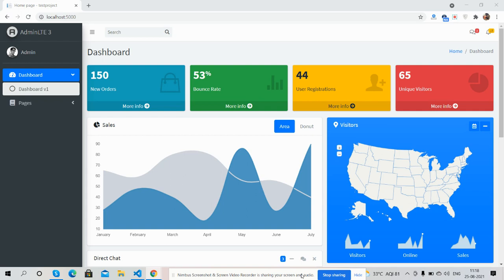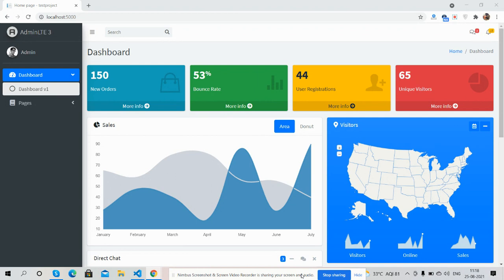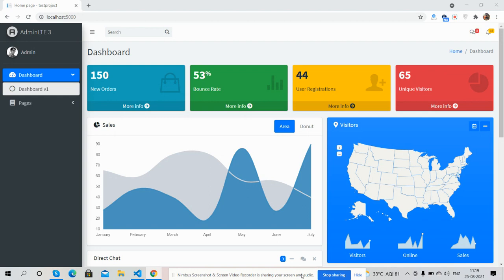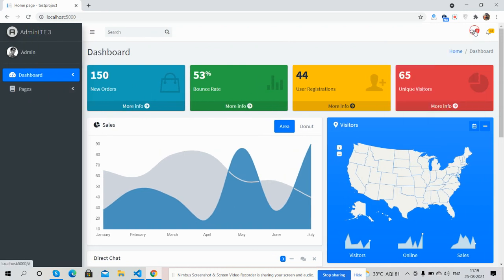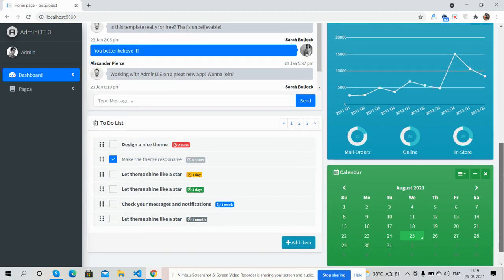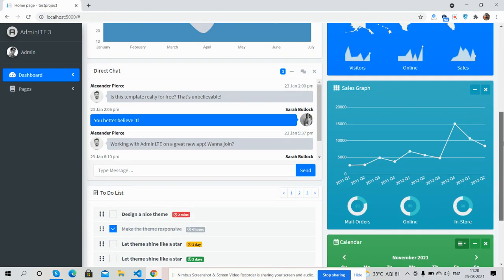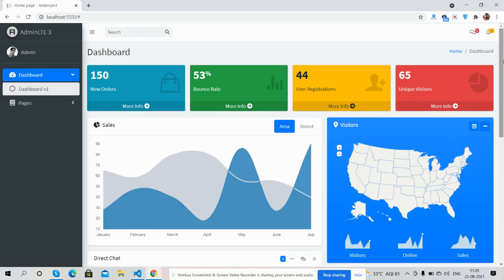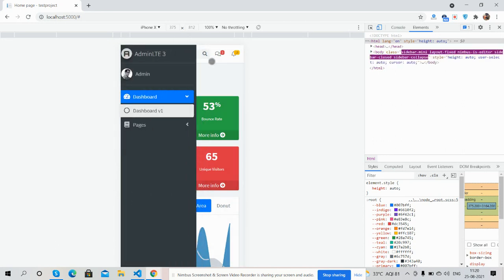ASP.NET Core 5 AdminLTE 3 Admin Dashboard Free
Thanks.